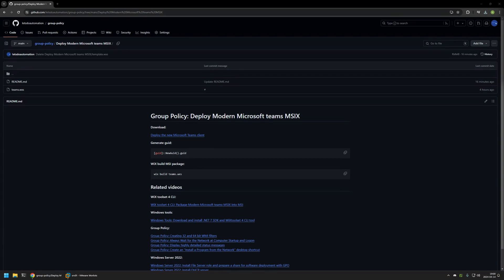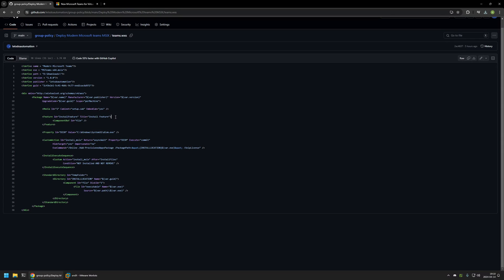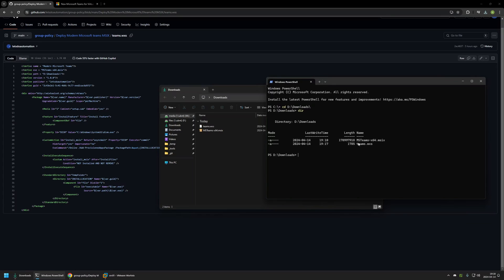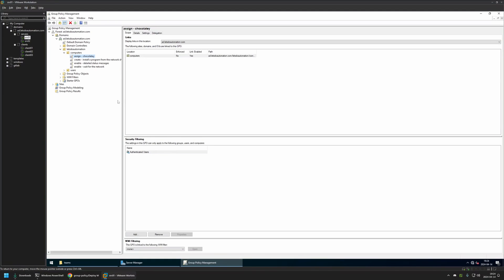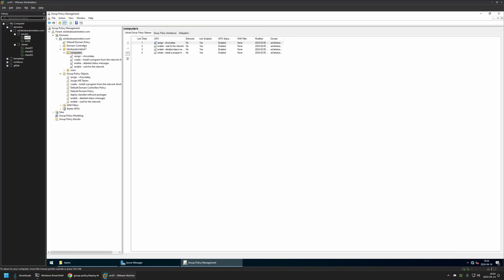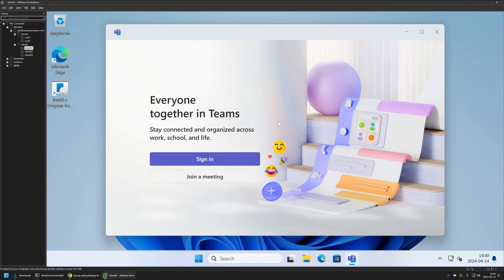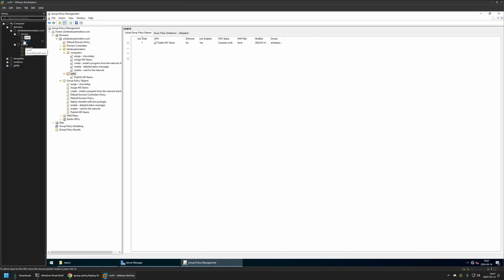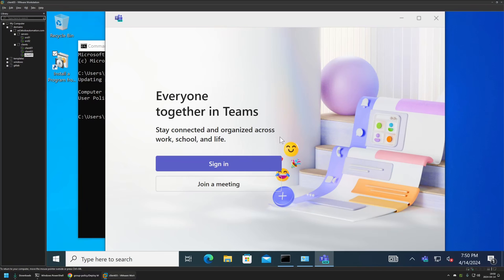Group Policy: Deploy Modern Microsoft teams MSIX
In this video, I will show you how to deploy Modern Microsoft teams MSIX with Group Policy in Windows Server 2022 by publishing it to users and assigning it to computers.